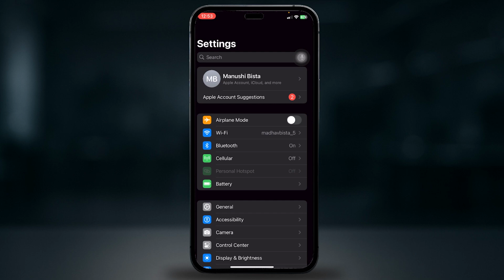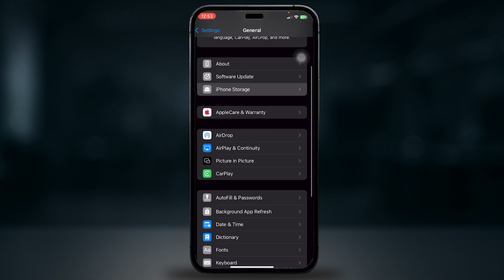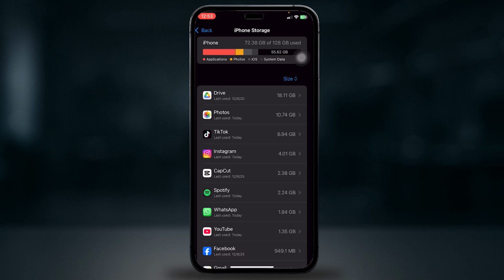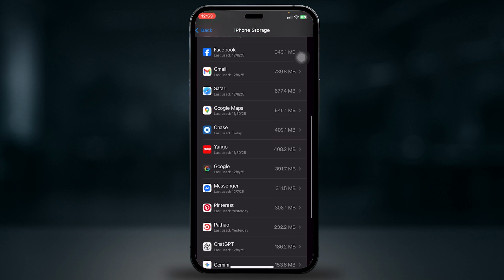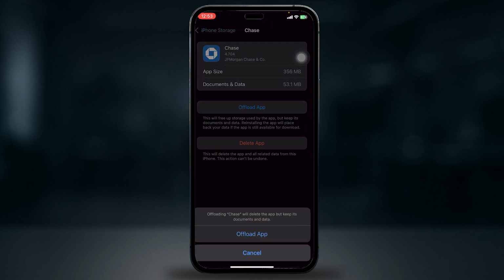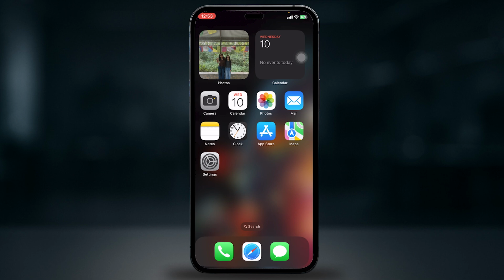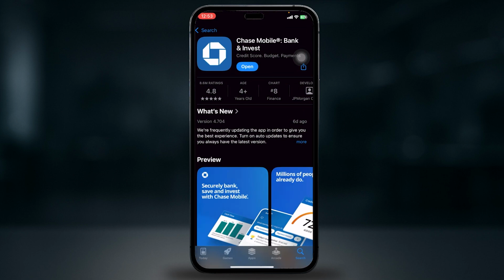How to Fix Chase Mobile App Crashing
Is your Chase Mobile app crashing repeatedly on iPhone or Android? This tutorial shows simple and effective steps to fix app crashes and restore smooth functionality. Learn how to troubleshoot common glitches, clear cache, and ensure your app runs without interruptions.

What you’ll learn:

Restarting the Chase Mobile app and your device

Clearing app cache or data safely

Reinstalling Chase Mobile to fix persistent crashes

Updating the app and device OS for compatibility

Contacting Chase Support if crashes continue